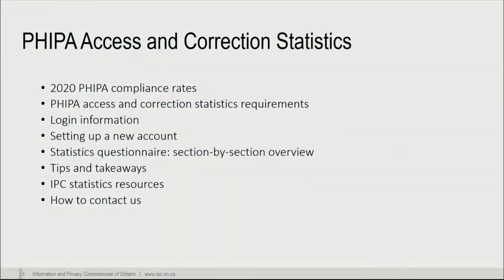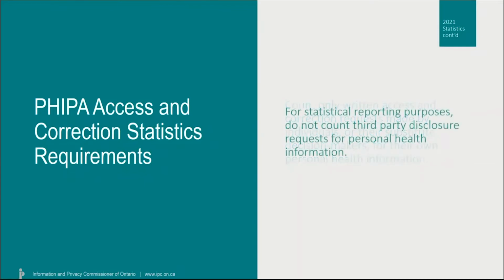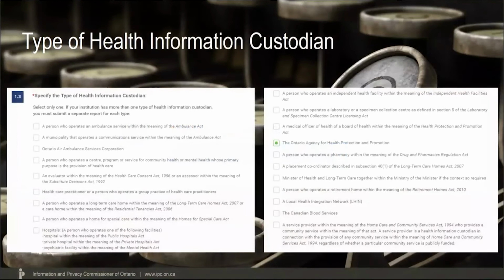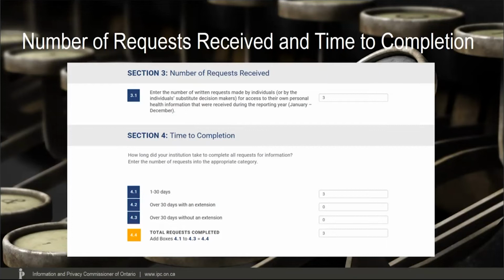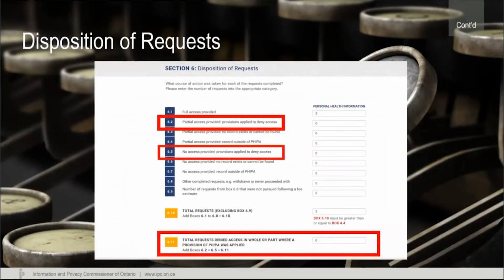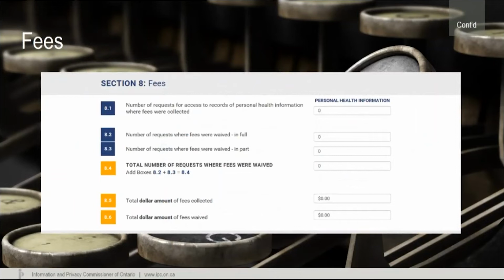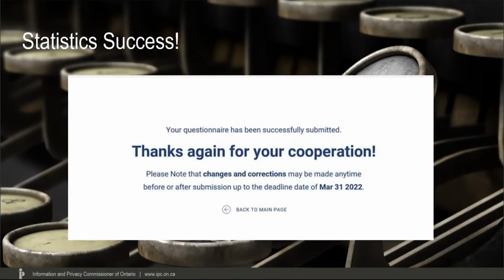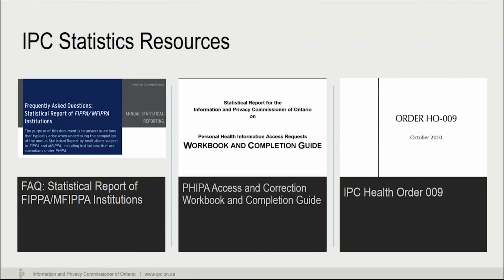Webinar: PHIPA Access and Correction Statistics Reporting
Pave the way for seamless statistical reporting with our series of statistics-related informational webinars. In this webinar, health information custodians will learn about PHIPA access and correction statistics reporting requirements and helpful tips on how to submit their report.

Recorded live on January 27, 2022.